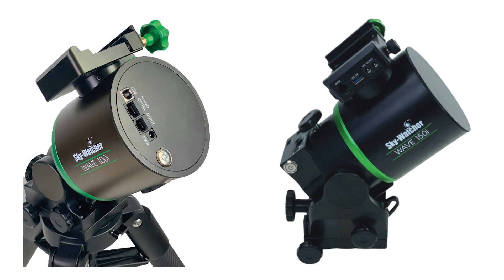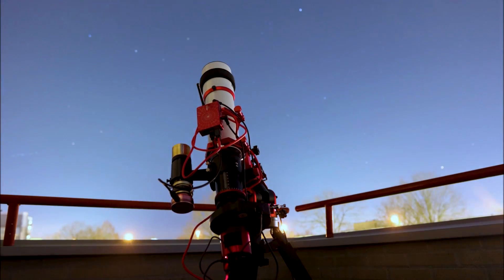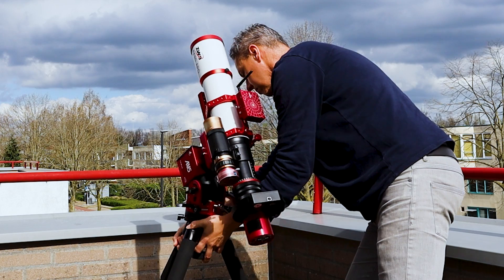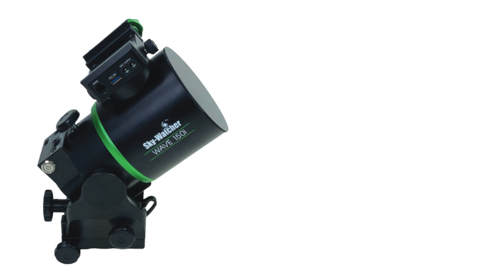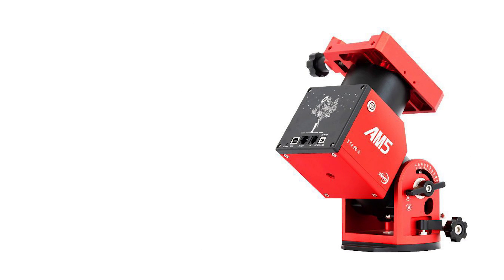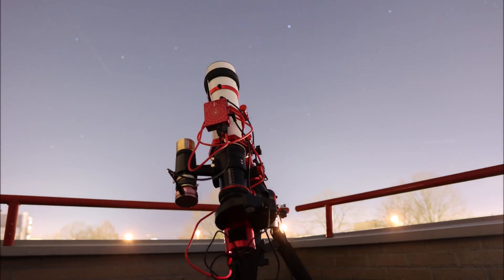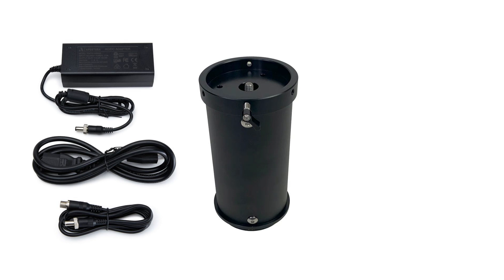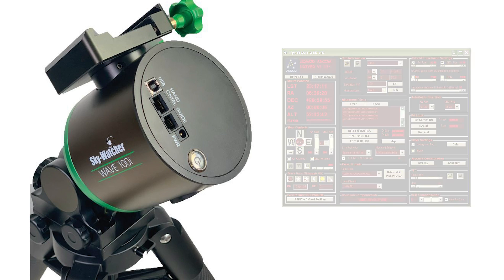NEW Sky-Watcher 100i & 150i Telescope Mounts (vs. ZWO AM3 & AM5) | Preview!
In this preview, I'll discuss the features of the NEW Sky-Watcher 100i & 150i  Strain Wave Telescope Mounts. In addition, I'll compare them to other harmonic drive mounts in a similar price range, like the ZWO AM3 and AM5, and the Ioptron HAE29. The Sky-Watcher 100i &150i mounts are available via pre-order and will be released in July 2024. Will these mounts compete with the ZWO AM3 and AM5? Clear skies!

Link to complete overview of ALL harmonic drive (strain wave) telescope mounts

Wishing you clear skies!

Wido.